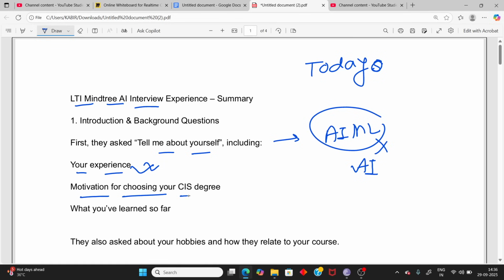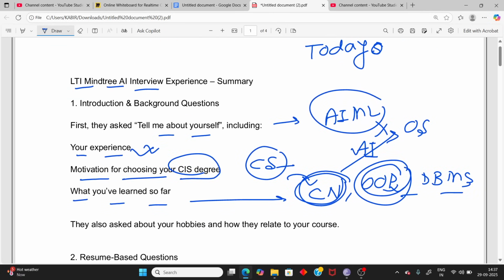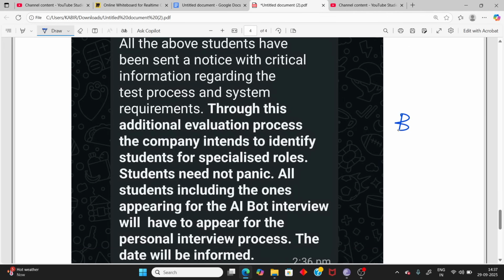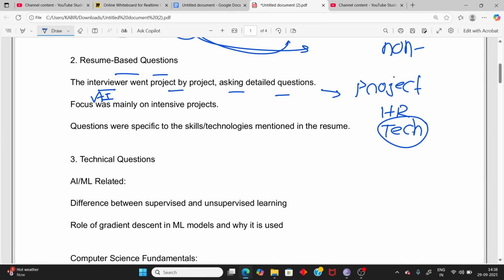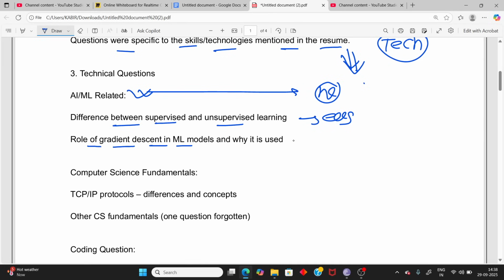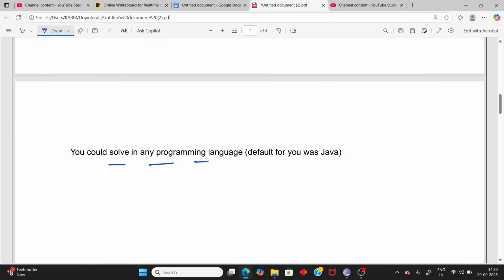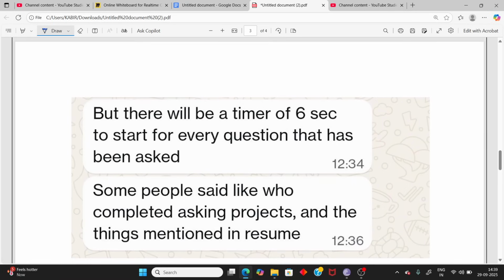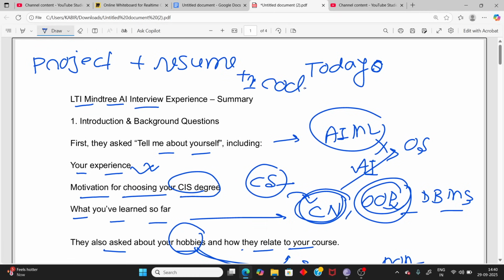LTI Mindtree AI Interview 2026 | Today’s Real Exam Questions | Non-Elimination Round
Crack your LTI Mindtree AI Interview 2026 with confidence! 🚀
In this video, I share real exam questions asked today from the non-elimination round.
You’ll get complete insights into AI-based interview questions, preparation strategy, and tips to boost your chances of success.

Whether you’re preparing for system engineer, developer, or package upgrade roles, this video is a must-watch.
Stay till the end to see the latest pattern and important questions that can make or break your selection.

📌 Key Highlights:

Today’s Real Exam Questions (AI Interview)

Non-Elimination Round explained

How to prepare effectively for 2026 batch

Tips to handle AI-driven interview scenarios

Must-know strategies for package upgrades

🔥 Don’t miss out – this could be the edge you need to land your dream job at LTI Mindtree.